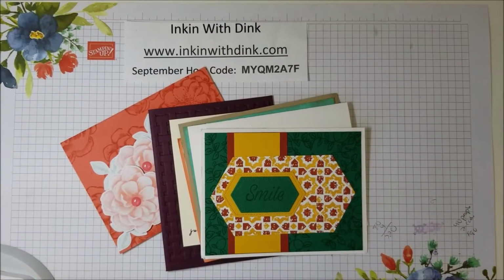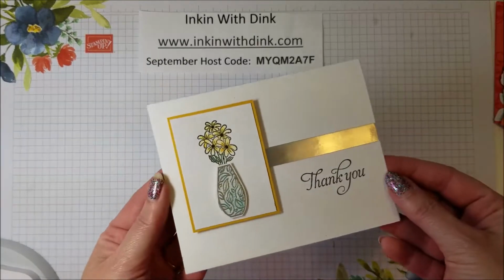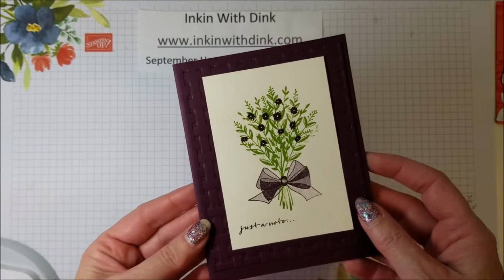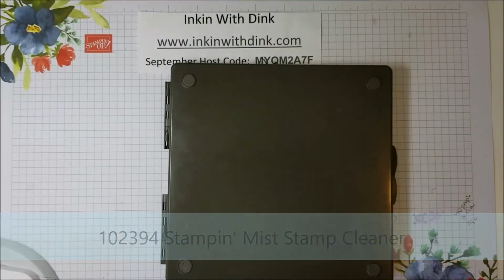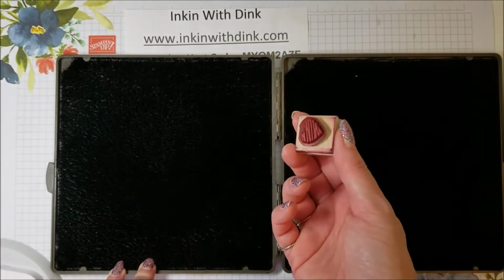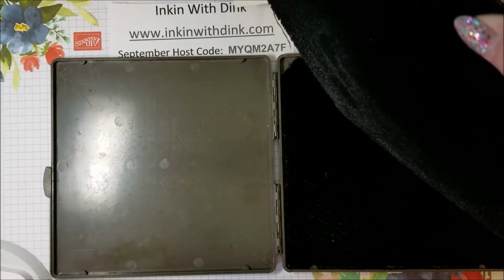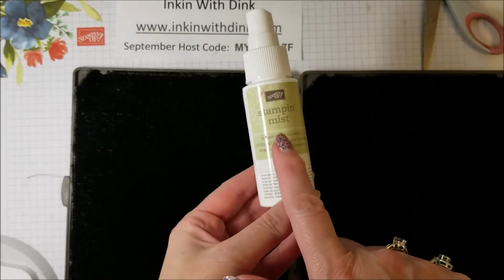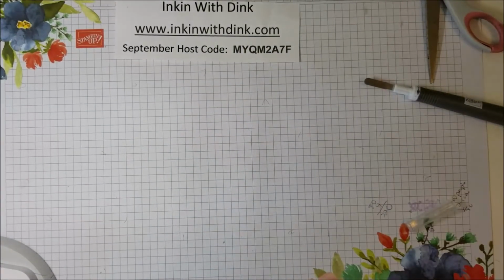Using & Cleaning your Stampin' Scrub for Tip & Technique Tuesday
I will be sharing with you some recent RAK as well as how to use and clean your Stampin' Up! Stampin' Scrub.